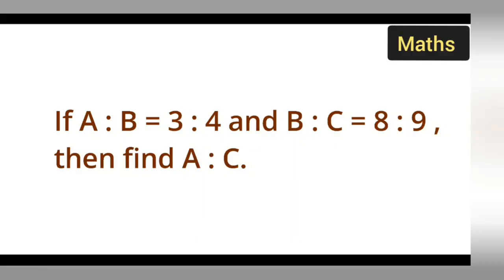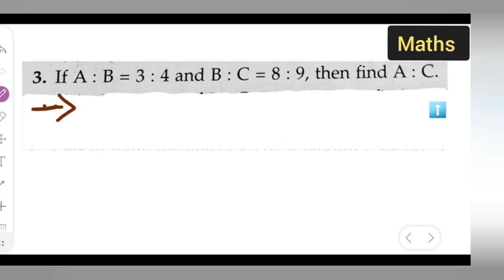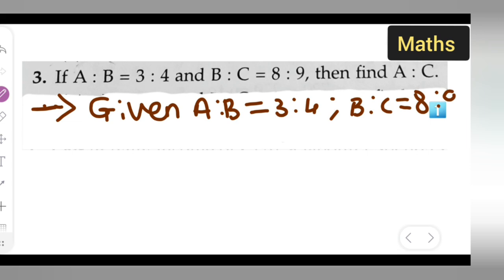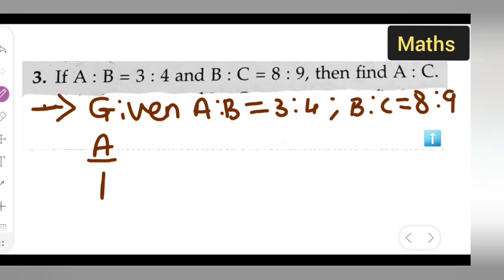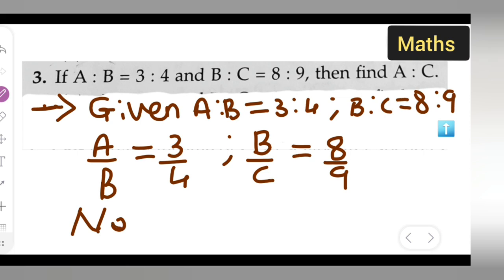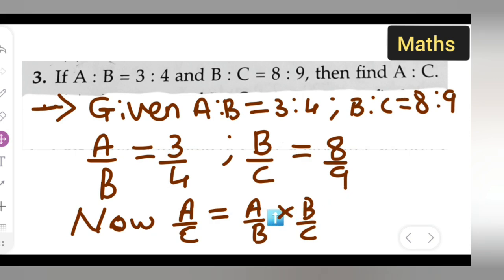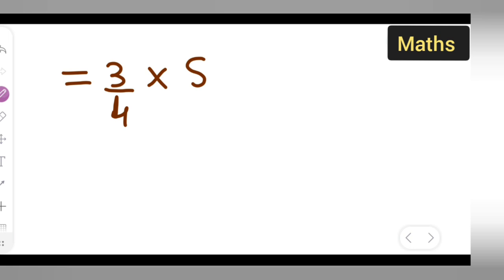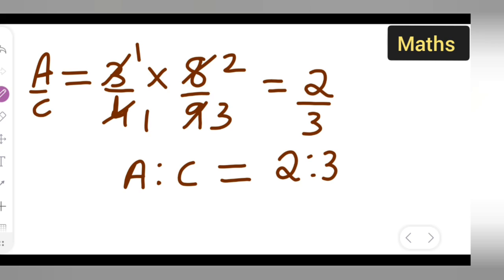If A : B = 3 : 4 and B : C = 8 : 9, then find A : C. | classic 7th maths icse